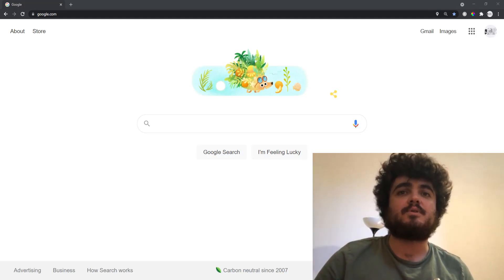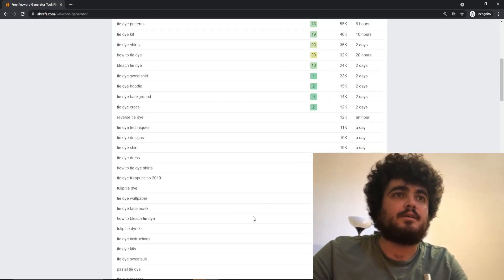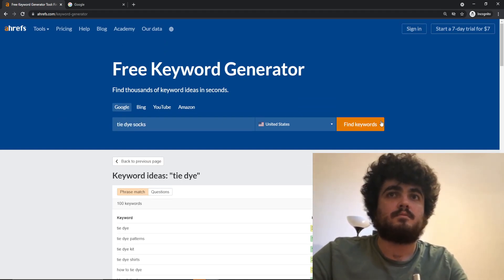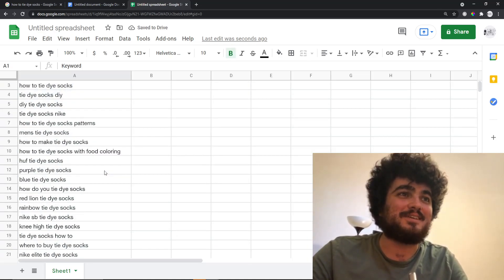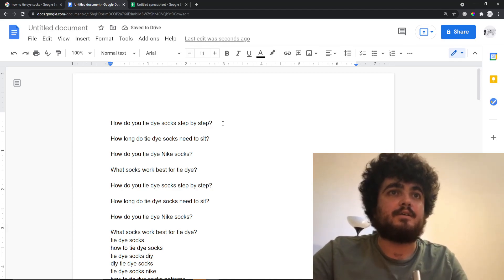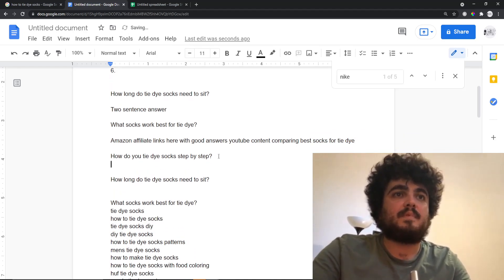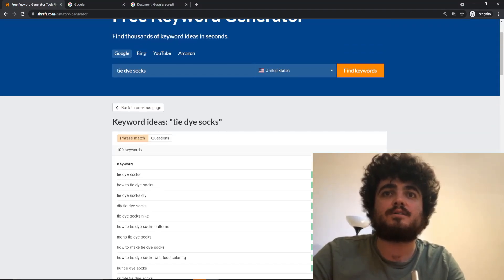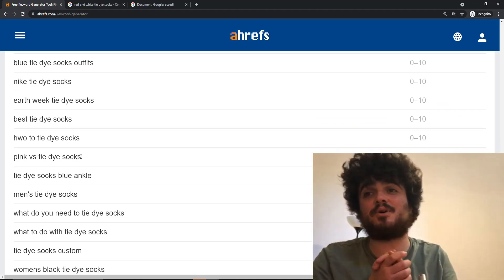Organic SEO Keyword Research is NOT difficult - 100% Free Rank your afilliate blogposts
Learn how in this short tutorial

This will help propel you site, as you can send strong social signals from your youtube to your website

You don't need to make SEO more complicated than it is

Organic SEO can be summed up in 3 words

Produce good content

Trust me, Google doesn't want spammy links or anything like that, at the end of the day both the user and gooogle want good content

Add quality to the internet, and you will get paid for it in the future

Keep grinding guys and make that passive income

As some of you may know I'm a professional SEO with 6 years' experience in the industry

I got involved with print on demand 6 months ago and immediately loved it

Unfortunately due to time constraints it's been tough to keep up with Print on Demand

I wanted to share some of my experience with you guys, and teach you how to do keyword research for a blog post in 2021

This is a completely free method, requiring no payments, no sign-ups, nothing

Simply use google and ahref's keyword generator (free version) and find your main keywords

Make these your H2 headings, and use your secondary keywords as your subheadings (H3/H4/H5)

Sprinkle other keywords where relevant, and even internally link other articles and mention them at the bottom

Make sure your blog writer has a profile

Link all their socials including linkedin in the bio

This will help increase your Authority

Make sure everytime you write a new blogpost it is internally linked from an already ranking webpage on Google

Do all of this, and also make youtube content, and you'll find that you're making a profit pretty quickly

You can even use conversion ai if you don't want to write your own content or pay someone to do it

I personally hate writing so I'm definitely looking at using conversion AI in the future

I just need to figure out the perfect niche for it

Hamish

- Peace

Timestamps

0:00 What this video is about: Bit different to normal, Affiliate niche keyword research for a blog in 2021
0:25 Why this is important, no need to pay for anything
0:37 Picking a niche for this example (not for affiliate marketing properly)
1:20 This example: Tie Dying. Good niche because people are going to buy the equipment needed
1:50 How to find a blogpost H1 heading title by using Ahrefs Keyword Generator
2:10 ALWAYS CHECK THE SEARCH ENGINE RESULT PAGE. If it's a buyer keyword it's bad
2:20 If you're making a niche affiliate site in 2021 you need to make youtube content
2:40 The "people also asked" section on Google is a fantastic way to find keywords which are related
2:50 The section at the bottom of google is also great for related keywords
3:10 Now use Ahref's keyword generator to really start to find more keywords. Best Organic keyword method for SEO is mixing these two together
4:23 I'm an idiot
4:51 Which keywords are best for h2 and which are best for h3/h4/h5 etc, then spread the rest throughout the article if they're not buyer keywords and are relevant
5:30 Creating a brief either for a writer or for yourself
5:52 Listicle/ordered/unordered lists are great for SEO make sure you include them and the keyword you're aiming for just before you put the list
6:19 Answer questions quickly and put them in bold
6:52 Where to put Amazon affiliate links inside your article
7:07 Put a video (which you made yourself preferably) in the article at the best point
7:52 Using conversion.ai, it's really really good and can help you make articles very quickly
9:12 Why are buyer keywords bad for most affiliate marketing websites (not for all I should have mentioned)
10:01 Outro